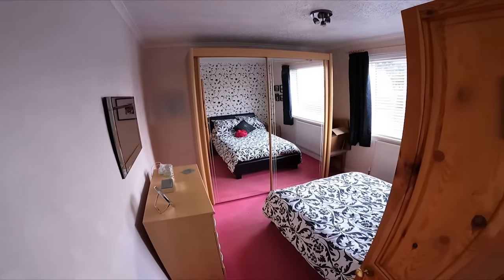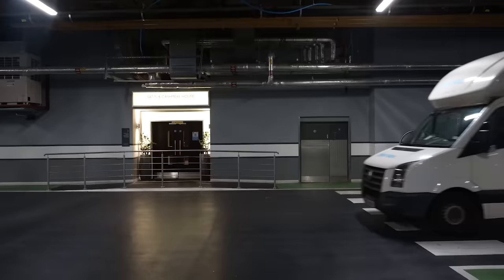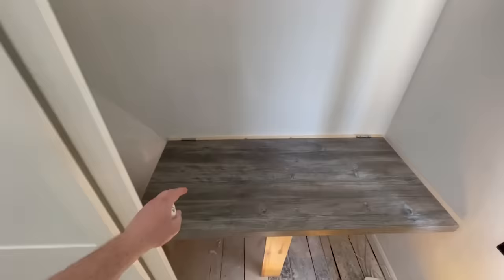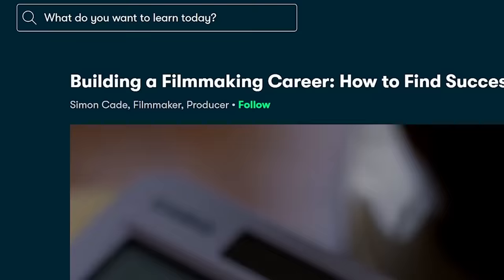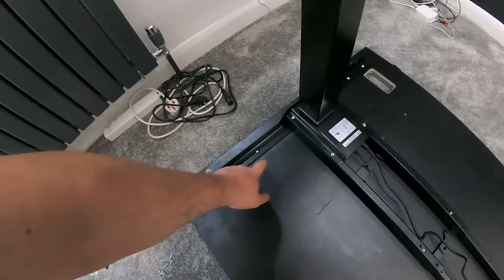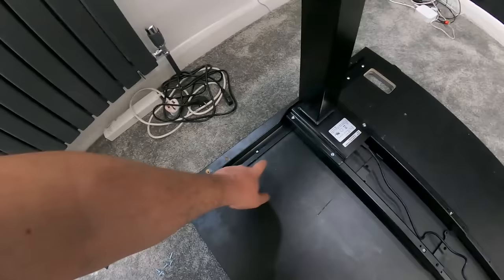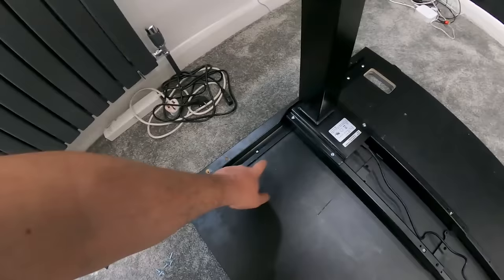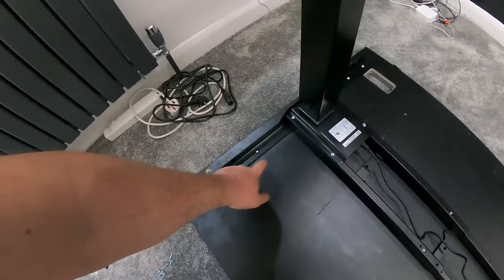I Built My $10,000 DREAM SETUP (Office Tour)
The Perfect Desk for Home or Office!

Cable Sleeve
Cable Box
Cable Management Clips
Elgato Key Light
Smart WIFI Blinds
Acoustic Sound Panels
Cam Link Pro
Mic Boom Arm
Lights behind monitor
Mouse Pad
USB Reader
Anker PowerPort
Anker Wireless Charger
Phillips Hue Strip
Phillips Spotlights
Phillips Hue Go
Phillips Smart Plug (To control Neon sign)
Phillips Smart Button

IKEA BROR Storage Unit:
Storage box